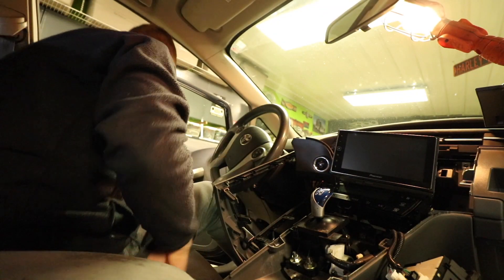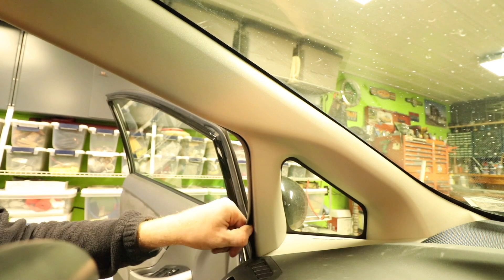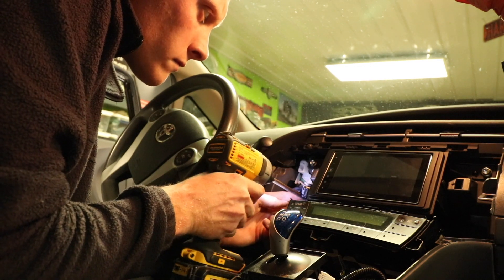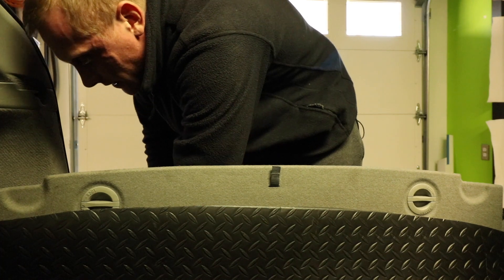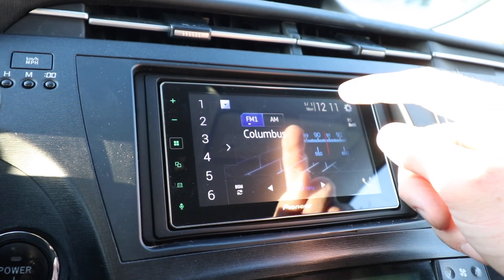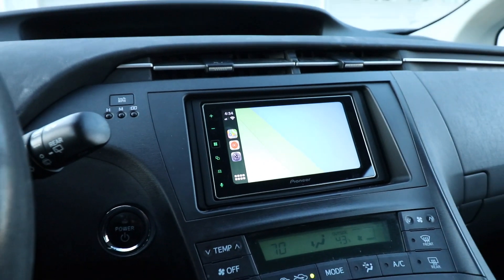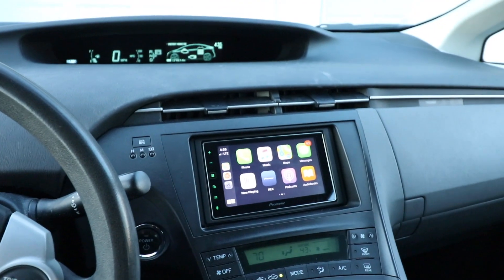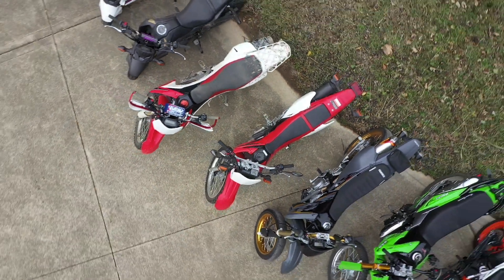The ULTIMATE Prius Upgrade.. | Touchscreen CarPlay Radio Install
After leaving the last video on a cliffhanger, we actually just had one of the trim pieces resting on the wiper lever🤦🏼‍♂️ So that means we wired everything correctly on the FIRST TRY!

I am super happy with the end result and this double din touchscreen CarPlay radio from Pioneer definitely transformed the whole driving experience. Having all of your favorite apps displayed on this large, easy to reach screen has a convenience factor that I never want to go without and I can't wait to use it on these long trips.

You can also check out eBay for some refurbished options.